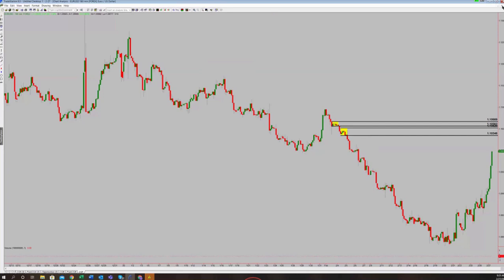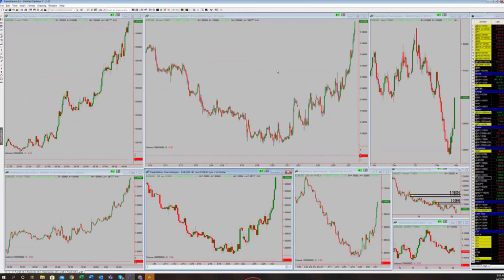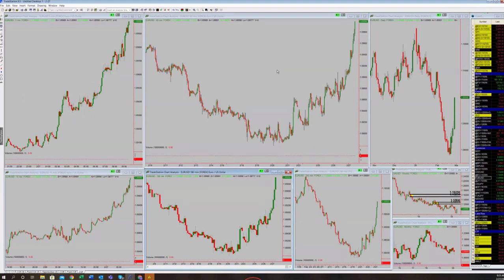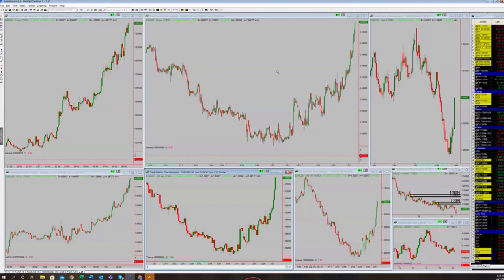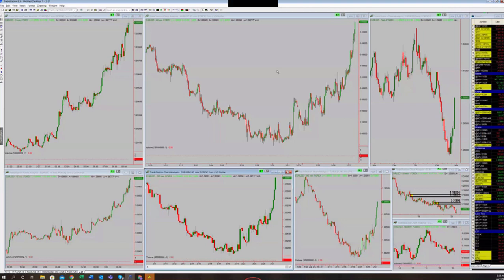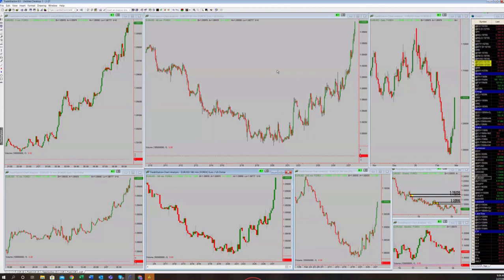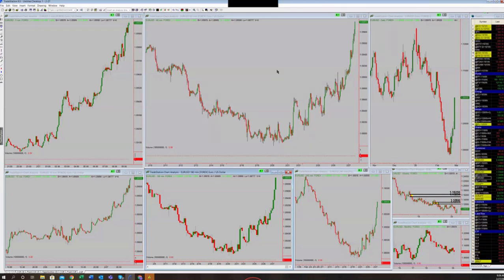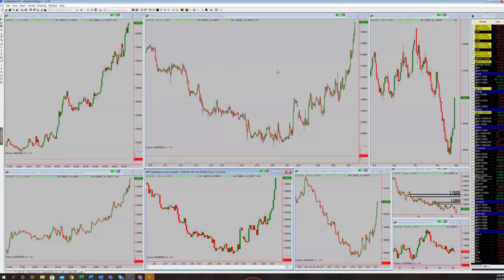Trade Like a Bank - Free Access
Sam started his career on the professional side of the trading industry, facilitating order flow for a major financial institution on the trading floor of the Chicago Mercantile Exchange (CME). During this time, he developed the original Supply and Demand strategy. During this session, Sam will demonstrate live trading and analysis using his Supply and Demand strategy in the FX and Futures markets.